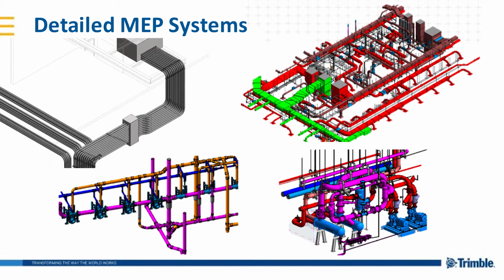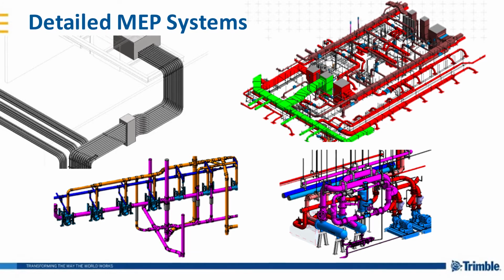Shop Talk | Ep. 4 | The Evolution of Software in the HVAC Duct and Fittings Fabrication Industry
Welcome to Shop Talk with Mestek Machinery — where we discuss the topics that matter most to the fabrication shops, contractors, and anyone else in the HVAC duct and fittings fabrication industry as you look for ways to improve your operations.

In this episode, John Welty is joined by Mike Bailey and David Daw — two gentlemen with over a combined 80 years in the industry (icons of the industry you might say) — and the discussion focuses on the software that’s used in today’s HVAC duct and fittings fabrication industry and, in particular, the data exchange for BIM modeling and how it’s evolved to be the standard of the industry today. As you'll see in the conversation, a lot has happened from the beginnings with Computer-Aided Manufacturing (CAM) to Computer-Aided Drafting/Design (CAD) to where we are today. We hope that by discussing this evolution and how today's software benefits so many facets of the industry, it can help you as you begin to evaluate what’s right for your operation. And don’t forget, we’re always here to help — even as you begin your evaluation. Please don’t hesitate to reach out for a consultation — the best place to do so is on our website at the link below — we simply want to understand what you’re looking to do and see how we can help you achieve your objectives (and there’s absolutely no obligation).

Shop Talk with Mestek Machinery Home | Watch the video, listen to the podcast, read the transcript